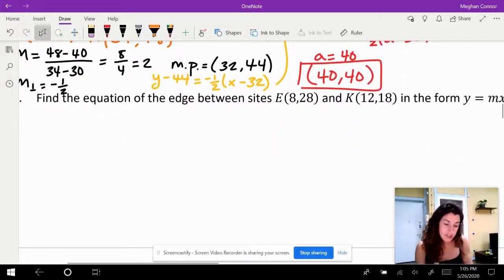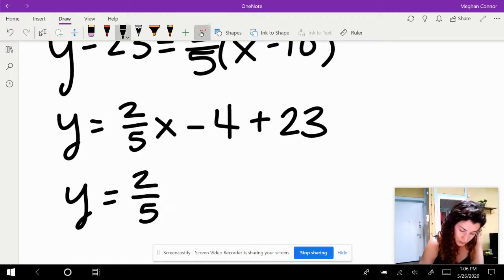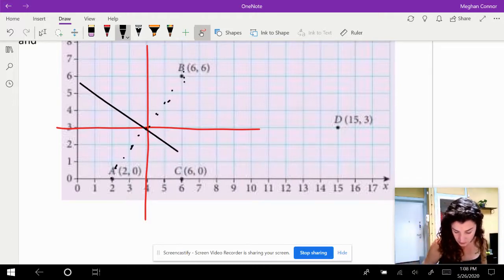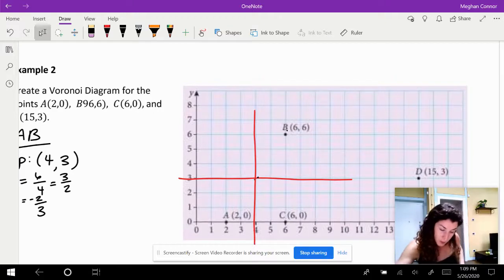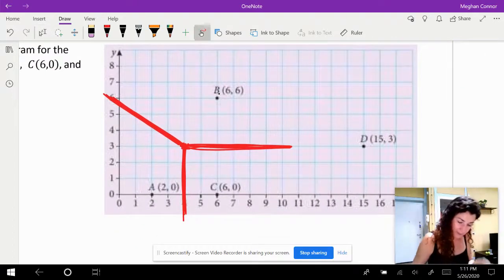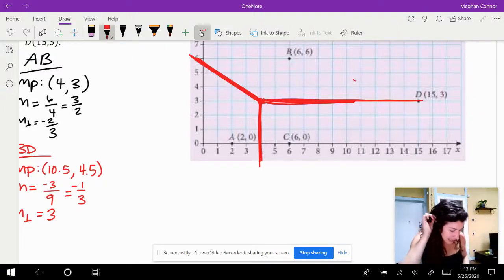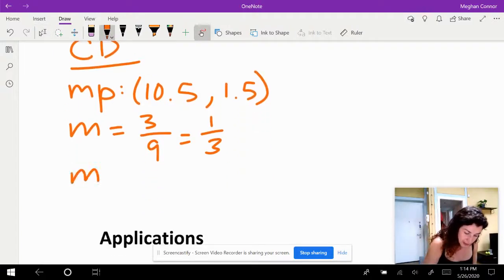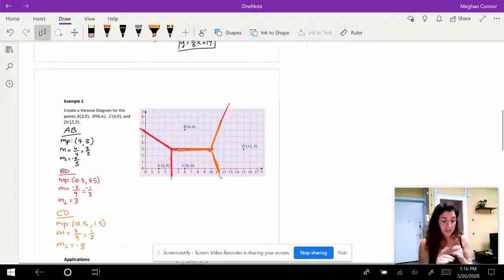6.6 Voronoi Diagrams Notes A3